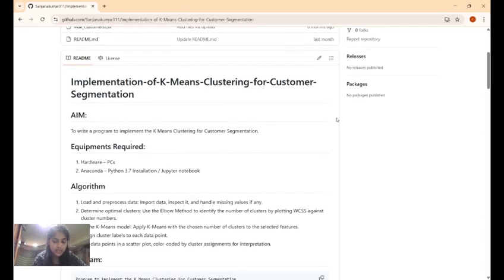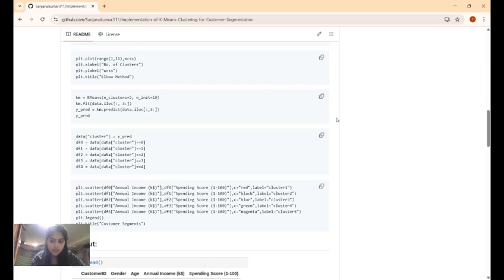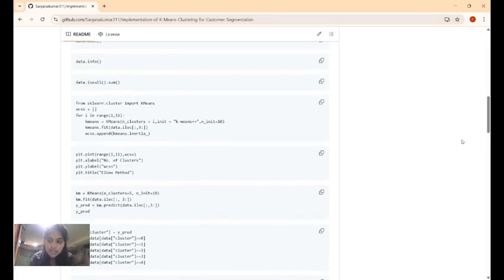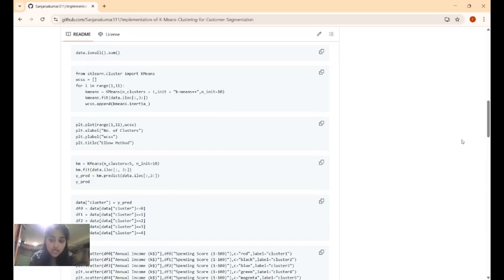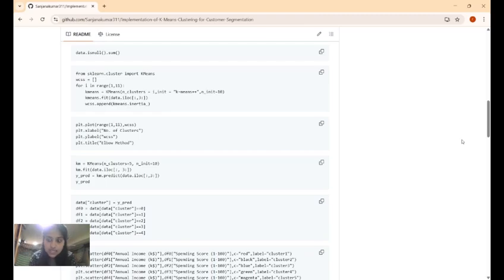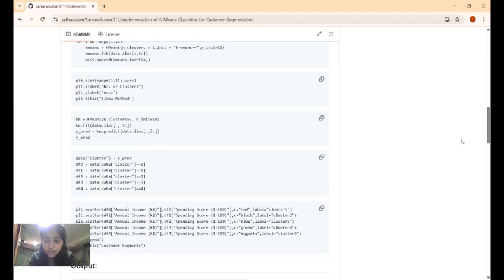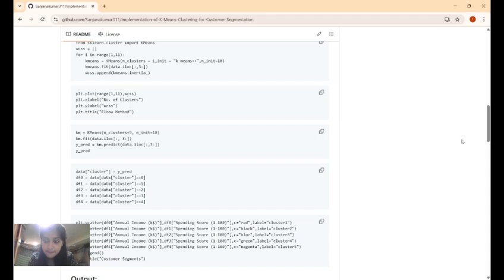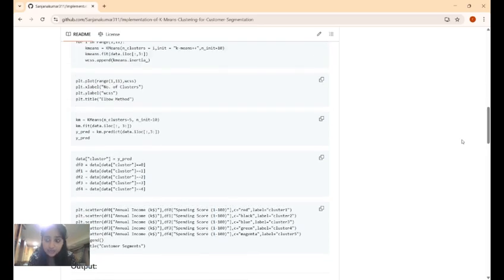19 November 2025